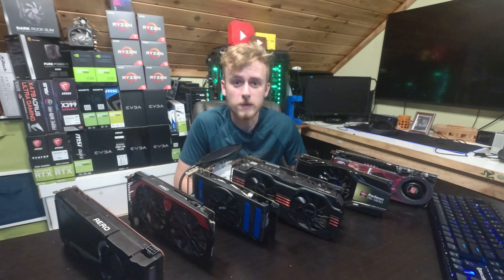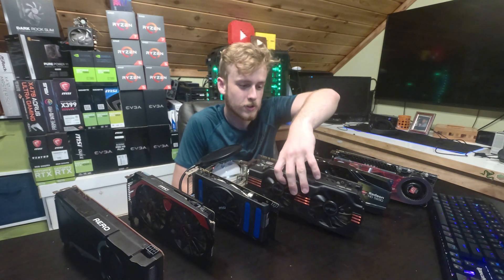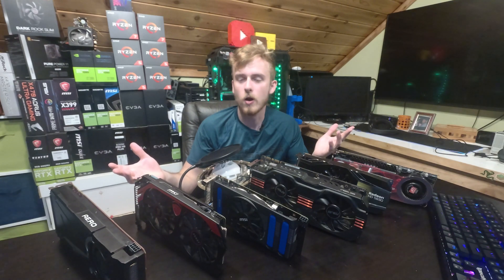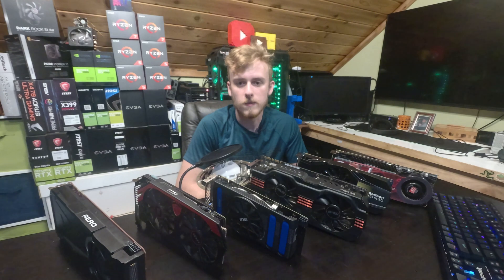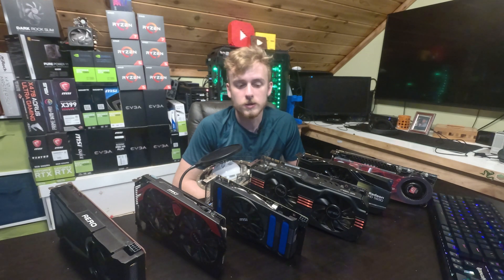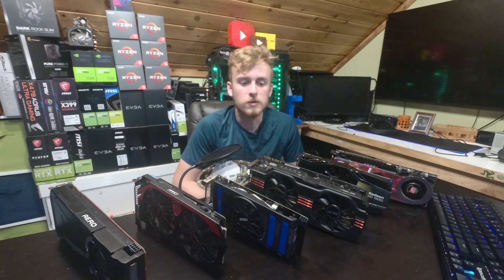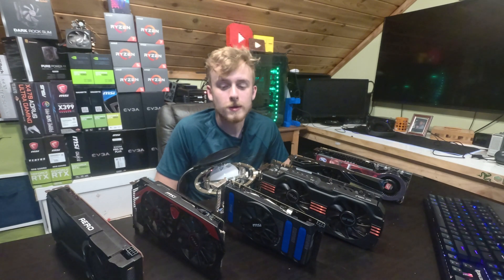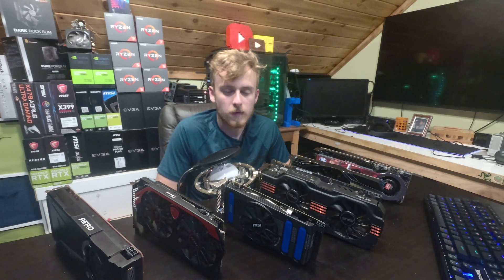How To Make Your Graphics Card Last as Long as Possible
Today we discuss the top ways to keep your graphics card running without problems for as long as possible.

Important Info

Discord Servers